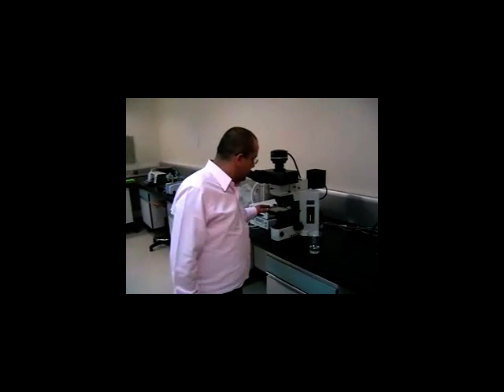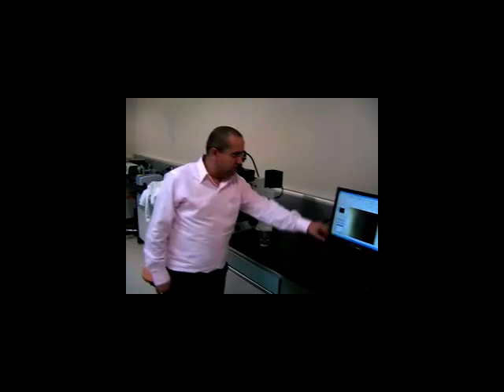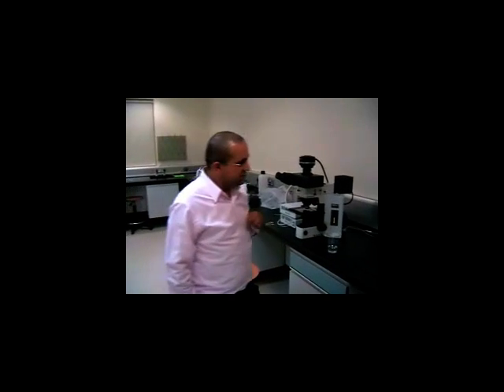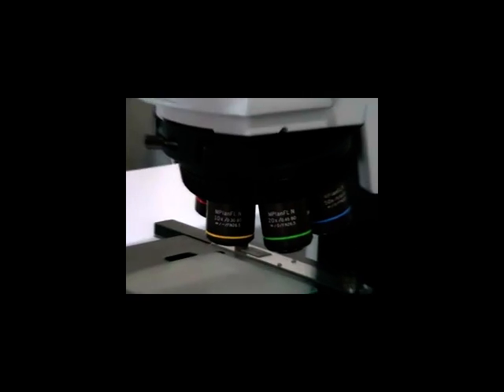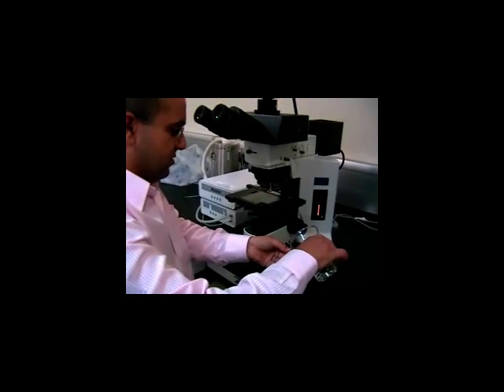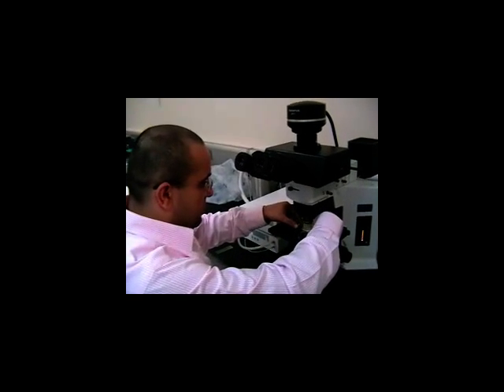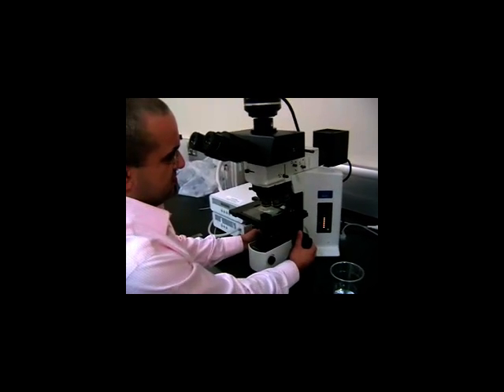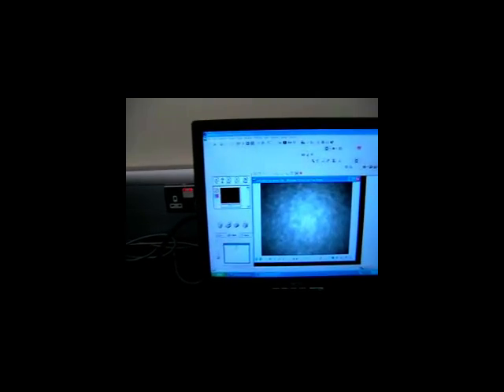Biodisc Lab Test P1.mp4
Biodisc Lab Test Part1 on water , Iced water and food oil